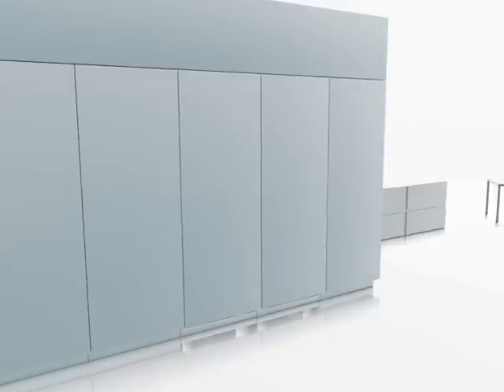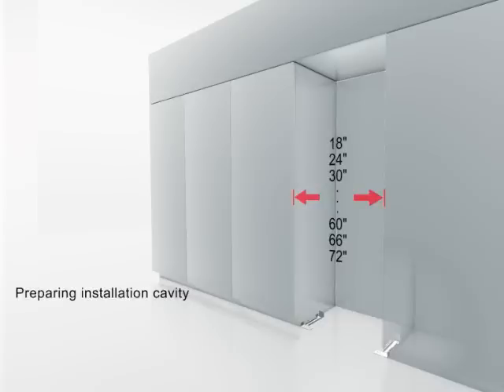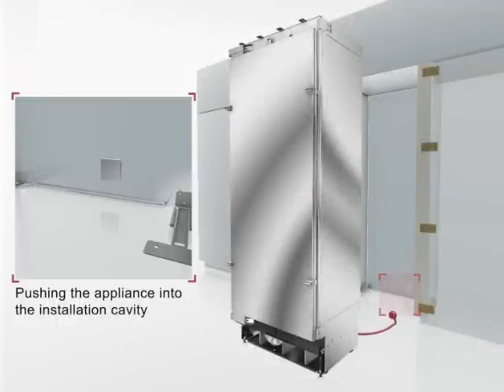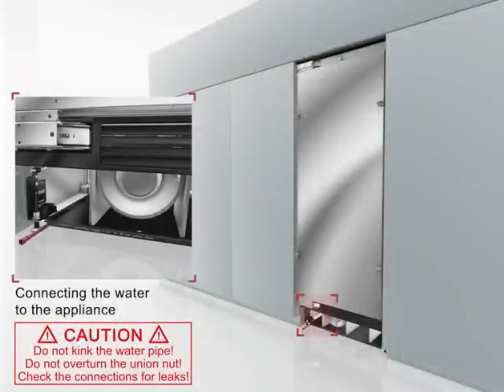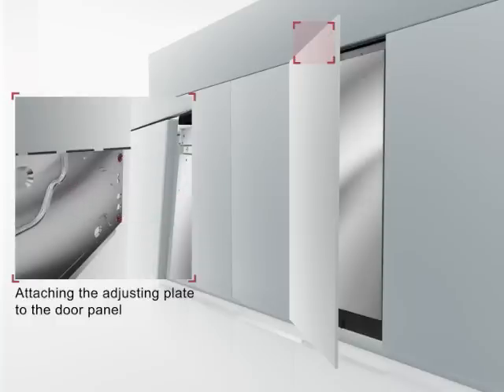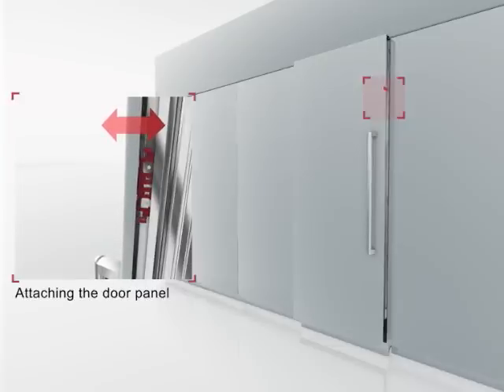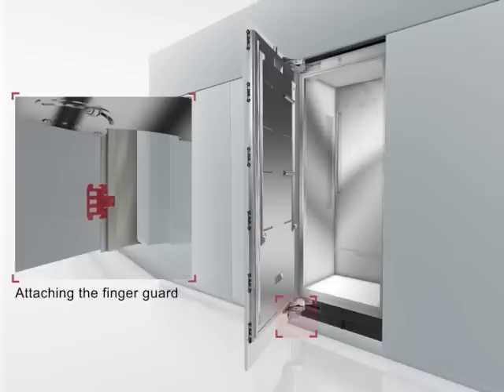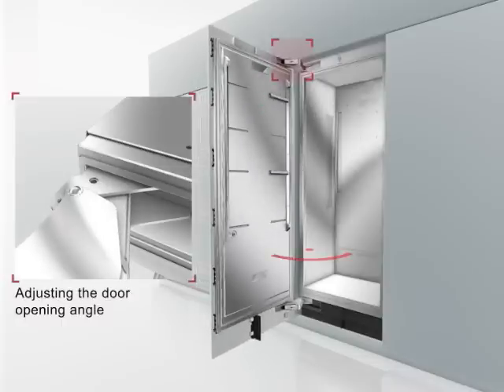尊廚-意得購 Gaggenau冰箱基礎安裝指南